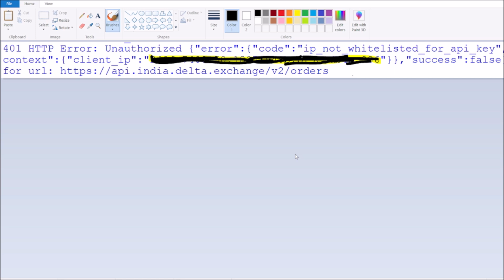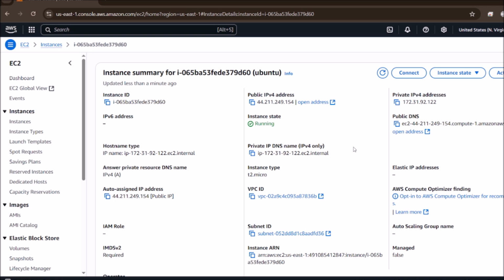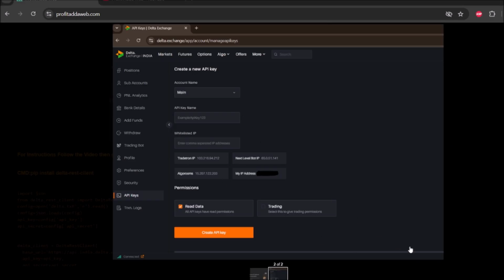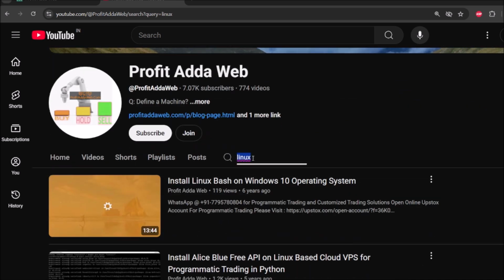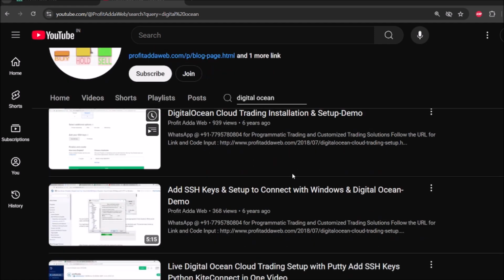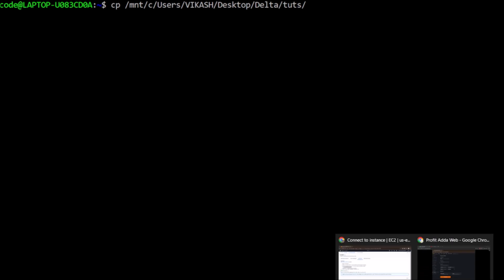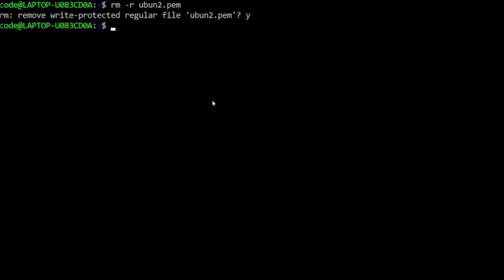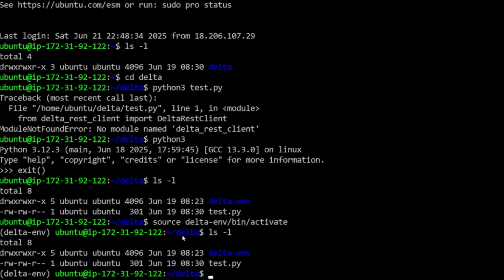STOP IP Errors! Whitelist Your Trading Bot's IP (AWS EC2 + WSL/SSH Fix) | 24/7 Stable Bot